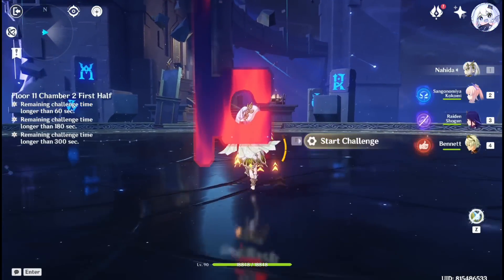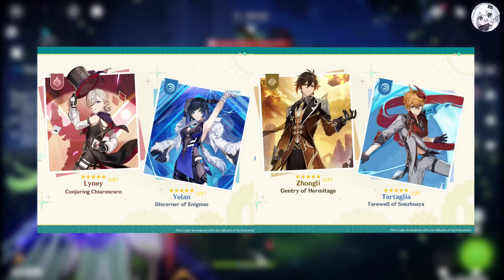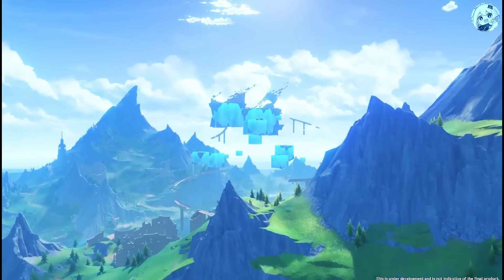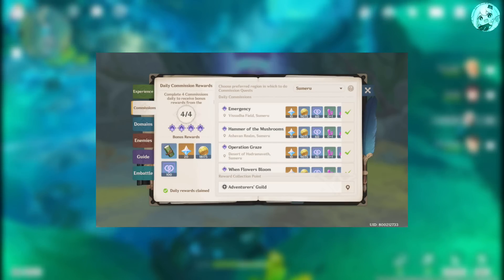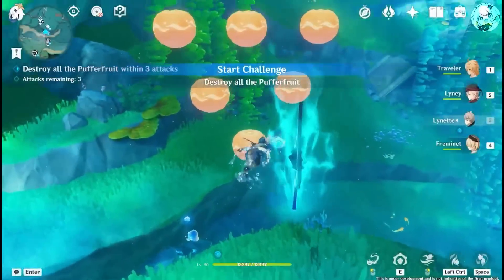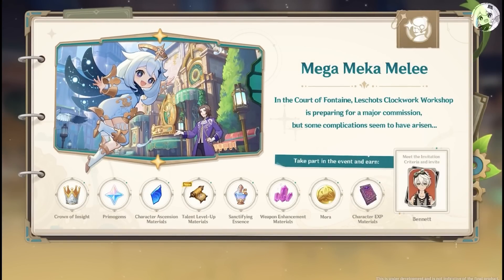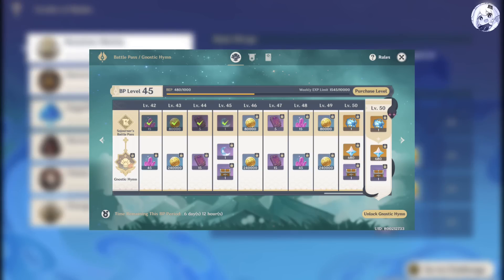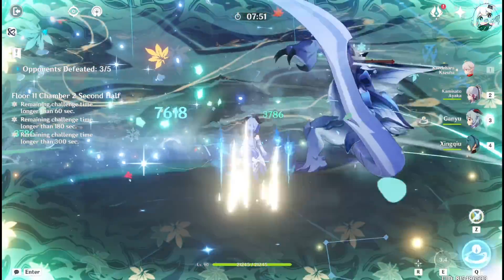How to claim 83 free wishes in version 4.0- Genshin Impact